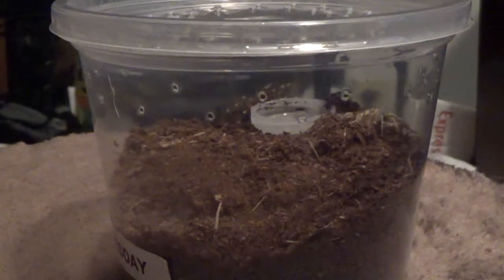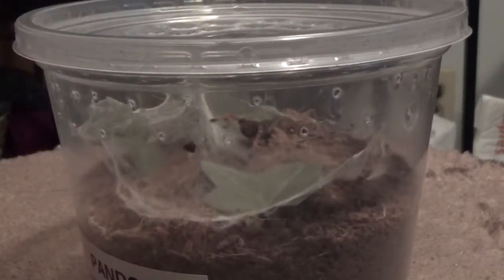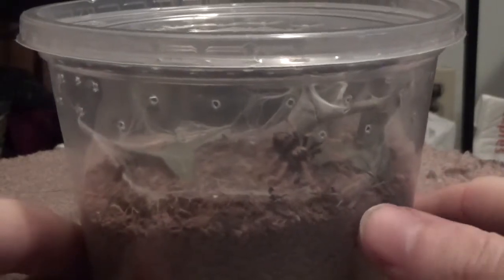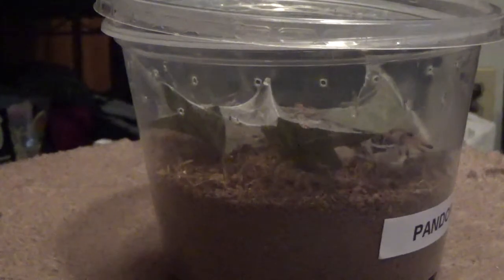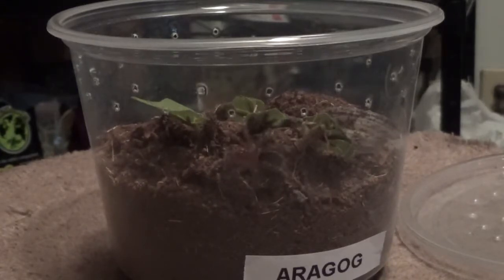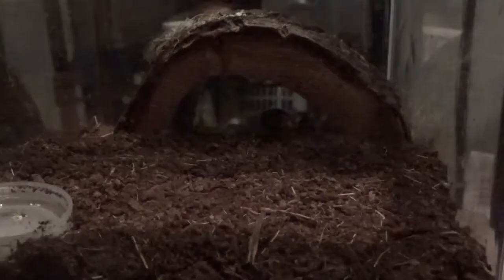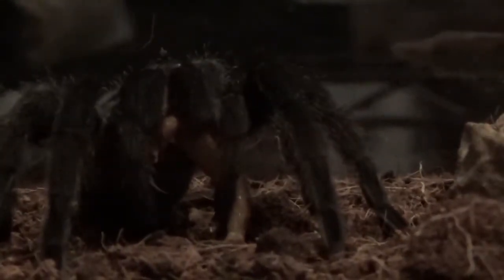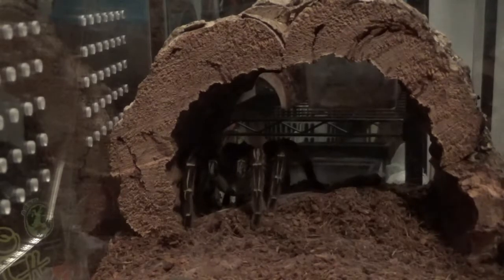Tarantula Feeding Video #3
Hey everyone, we're back with another feeding video. Got some cool takedowns this time. Enjoy.